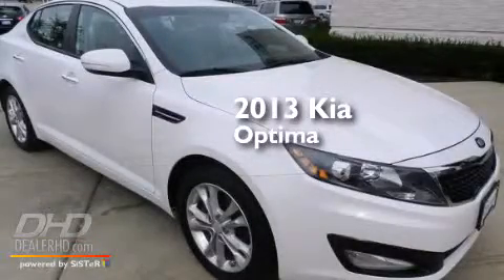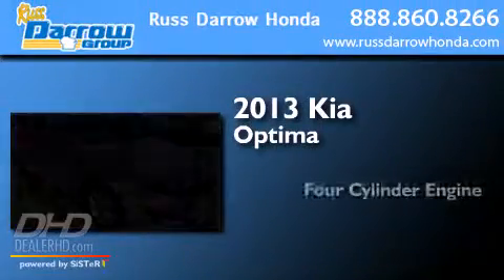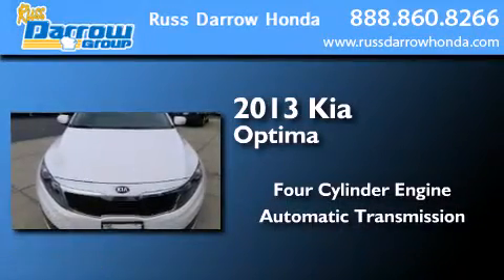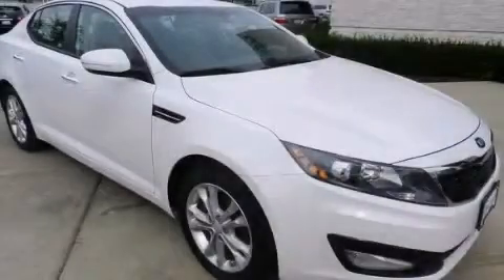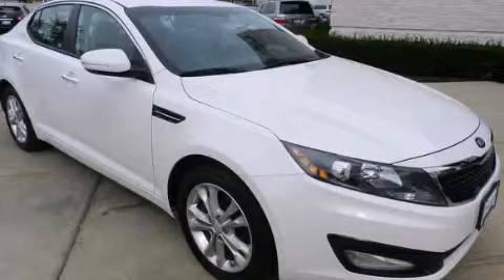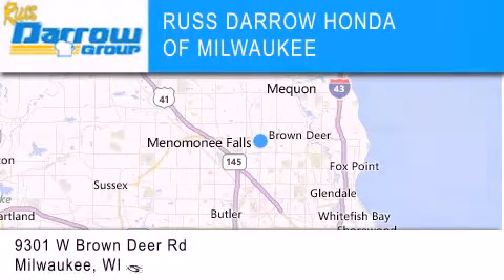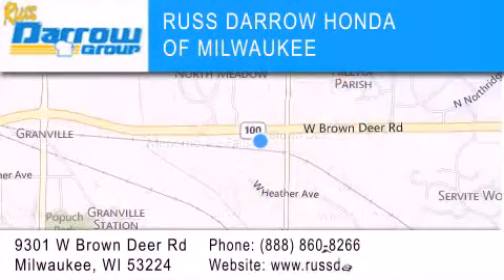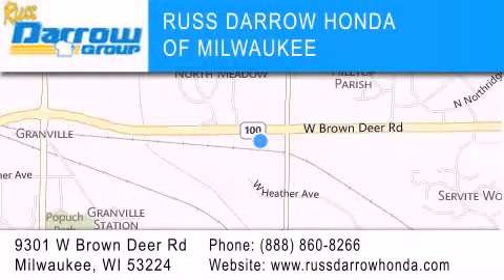Pre-Owned 2013 Kia Optima Milwaukee WI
We've been honored to serve the Milwaukee WI area , we promise that your experience at our dealership will exceed your expectations ! Year : 2013 Make : Kia Model : Optima Engine : 2.40 Trans . : 6-Speed Automatic with Sportmatic Exterior : Snow White Pearl Miles : 24,688 Interior : Gray Stock : HGM2416 Russ Darrow Honda Milwaukee West Brown Deer Road Milwaukee , WI 53224 Pre-Owned 2013 Kia Optima Milwaukee WI